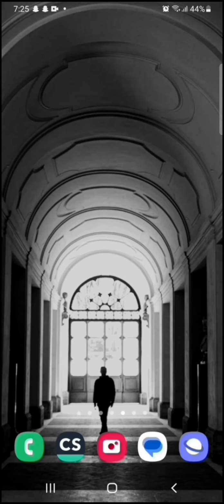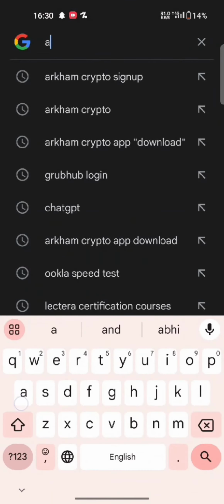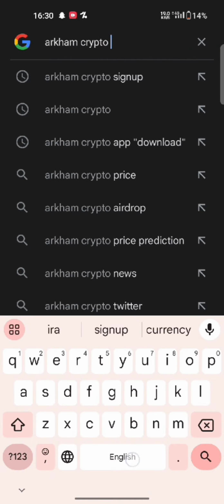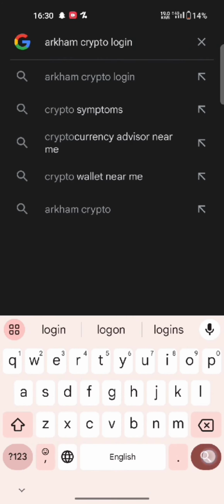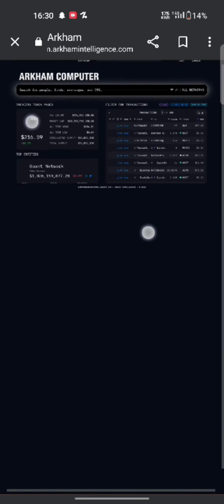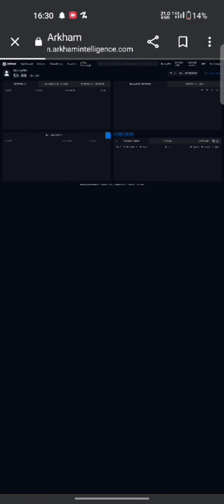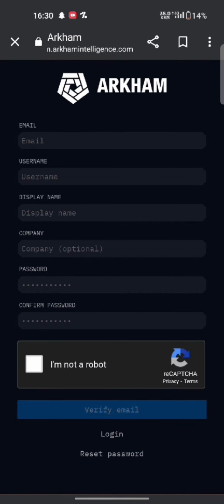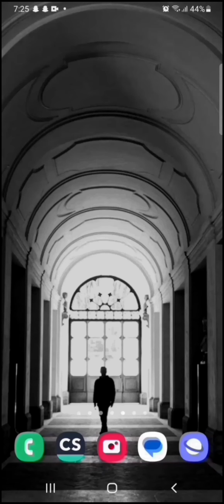How to Logout Arkham Crypto Account 2023? Arkham Account Sign Out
Ready to wrap up your Arkham Crypto session? Learn how to log out of your Arkham Crypto account to ensure the security of your digital assets and personal information. In this tutorial, we'll guide you through the steps to ensure you can confidently end your session and keep your Arkham Crypto account protected. Watch now to discover how to log out of Arkham Crypto!